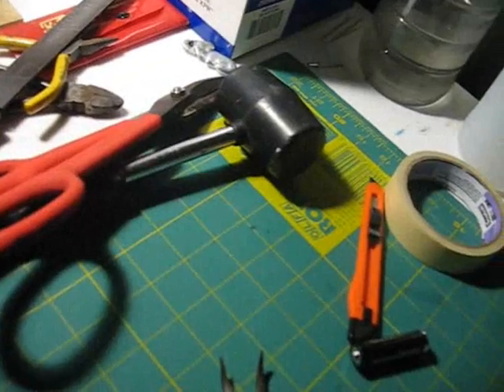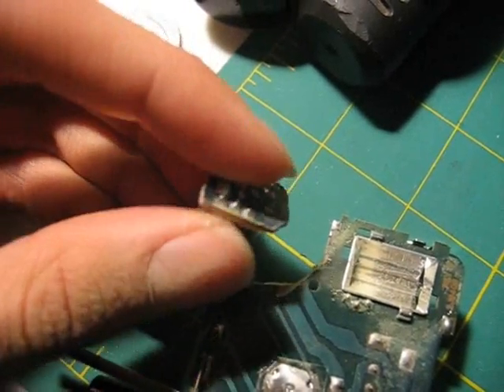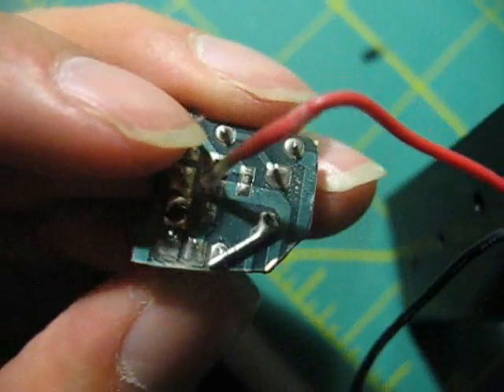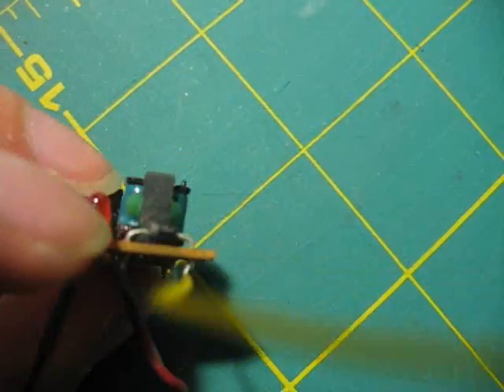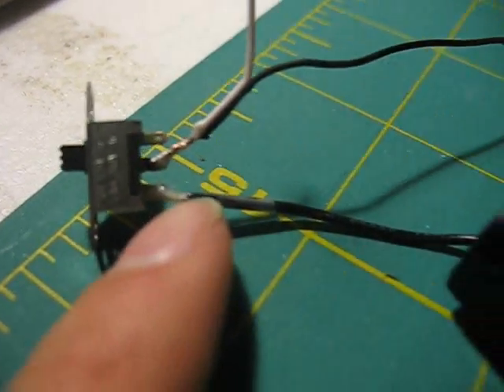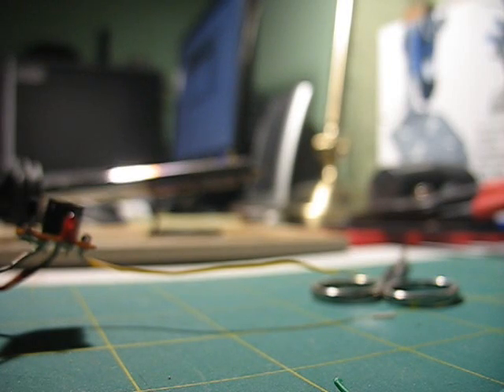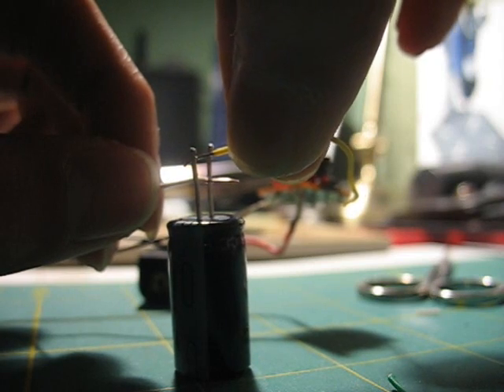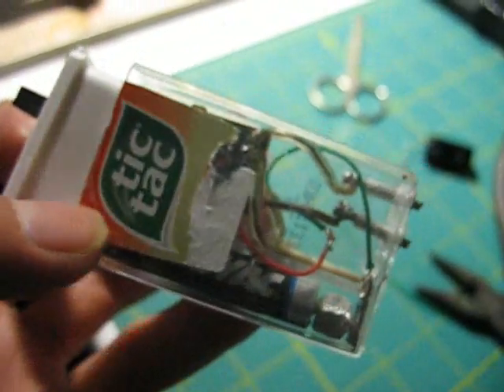How to make a Mini Transformer Circuit (500+ Volts/ mini taser)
This is a follow up for my other taser video. In this video, I show how to actually modify the circuit.
Also, these are very fun to play with when charging 5 capacitors in parallel. Makes some major sparks.